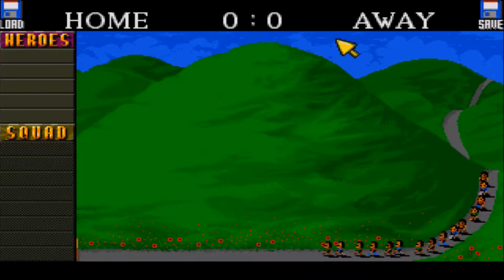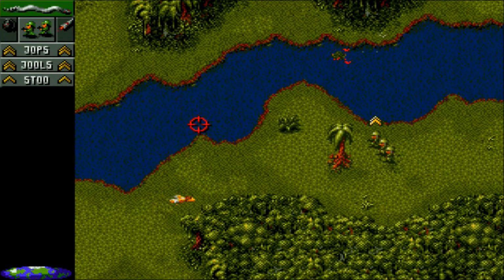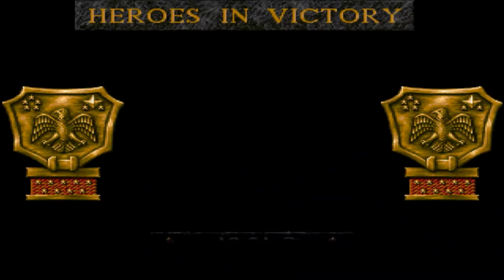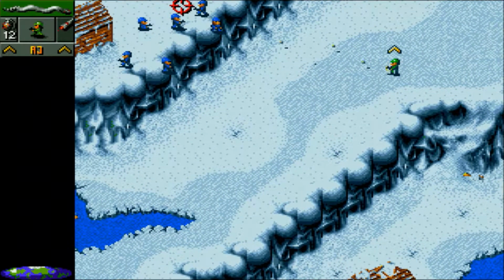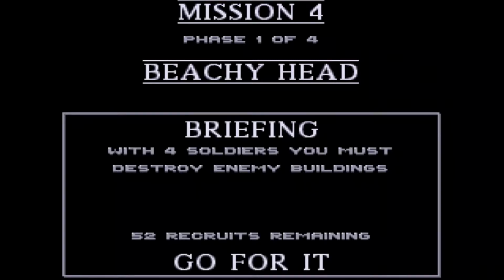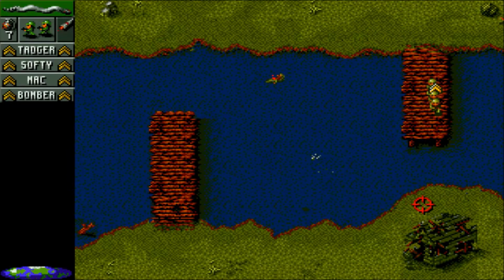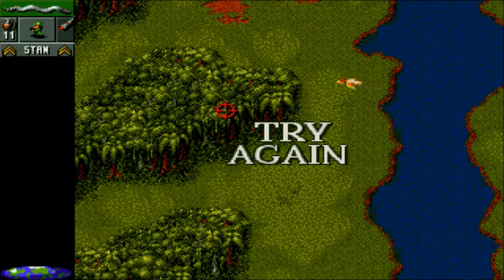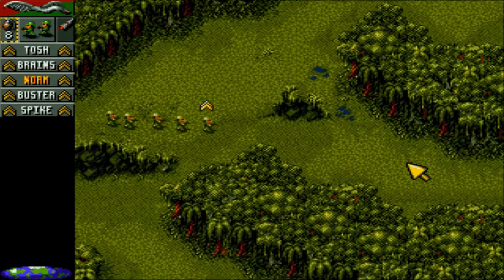Cannon Fodder - Mission 1- 3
Cannon Fodder is an action-strategy shoot 'em up game developed by Sensible Software and published by Virgin Interactive for the Amiga in 1993